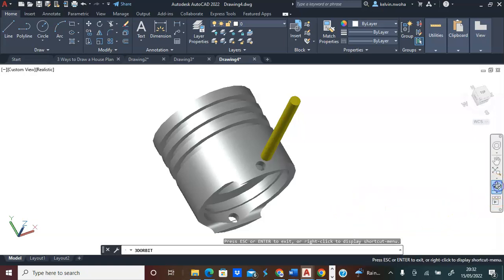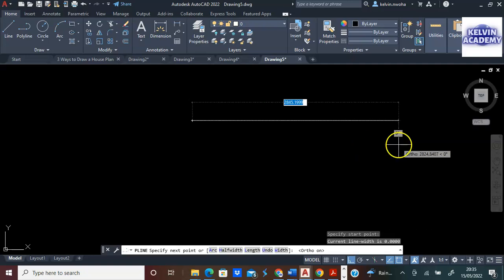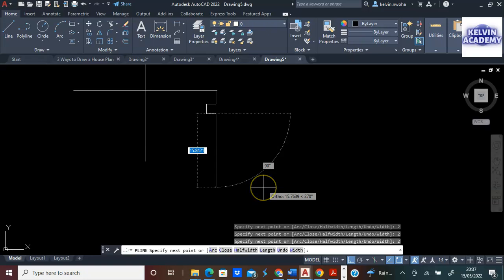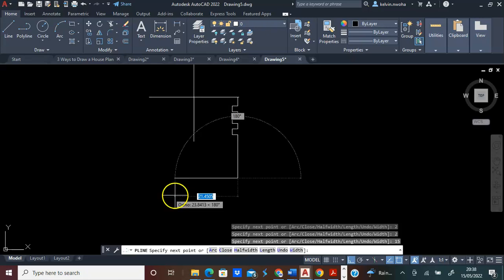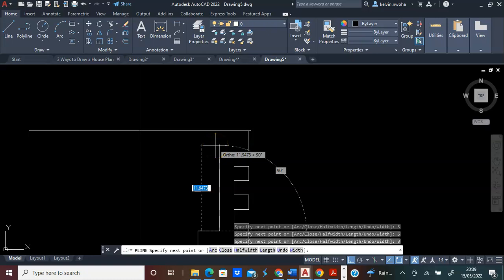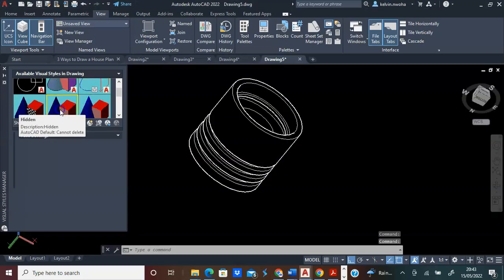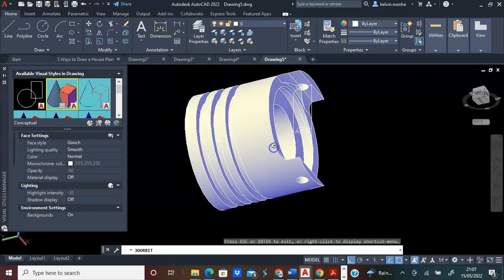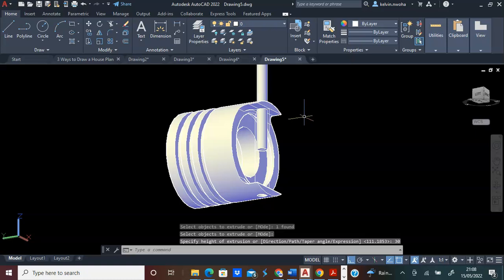How to Draw a Simple 3D Mechanical Piston in AutoCAD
There are many ways to draw a 3D Mechanical piston in AutoCAD. You can hardly draw anything in AutoCAD 3D without using the line and polyline command tools in one form or the other. In this video, I’ll walk you through all you need to know about how to "Draw a Simple 3D Mechanical Piston in AutoCAD". Other piston parts and shafts will be completed in another video, which will enable you to learn machine coupling.

00:00 Introduction
00:05 How to Draw a Simple 3D Mechanical Piston in AutoCAD

AMAZON UK (Quality in Pack):